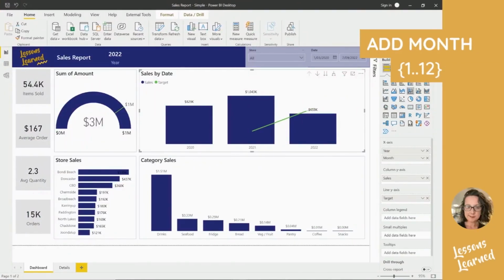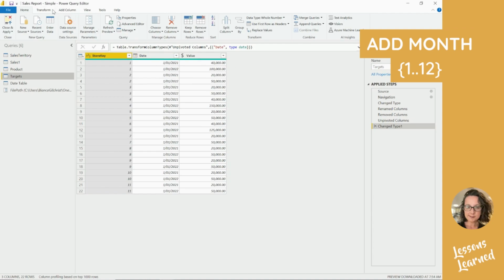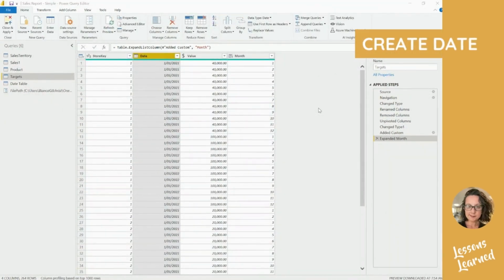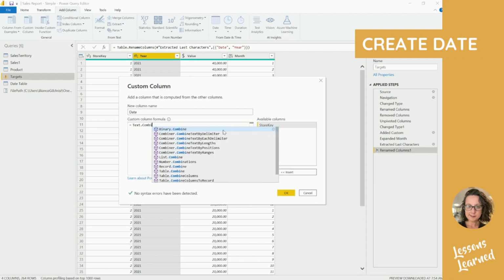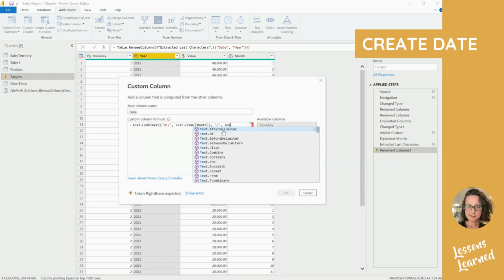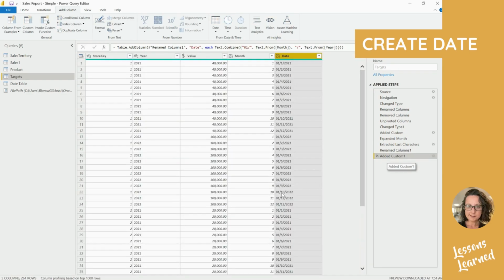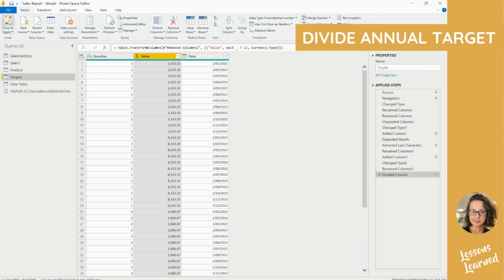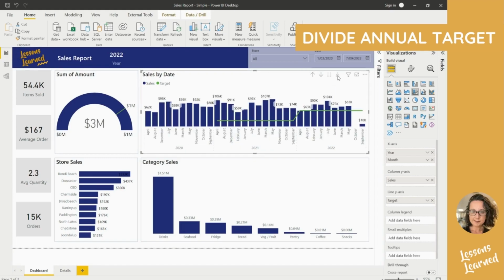Convert Annual Sales Targets to Monthly Targets in Power BI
Learn how to convert your annual sales targets to monthly targets in Power Query using the list and text combine functions so you visualise monthly sales against targets in your Dashboard.